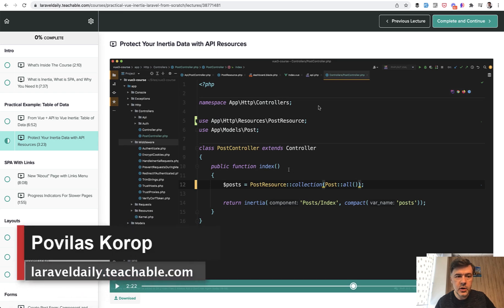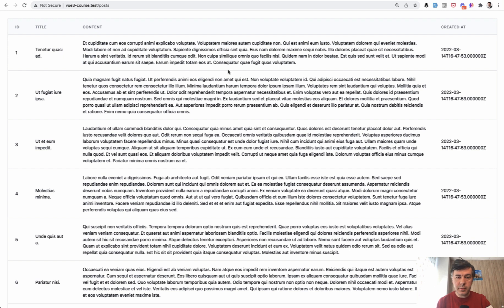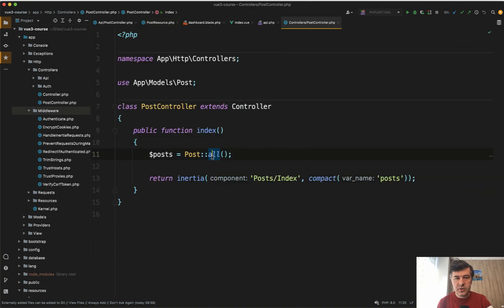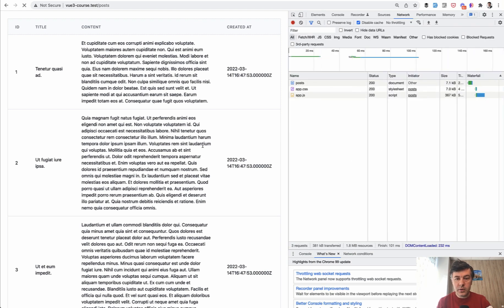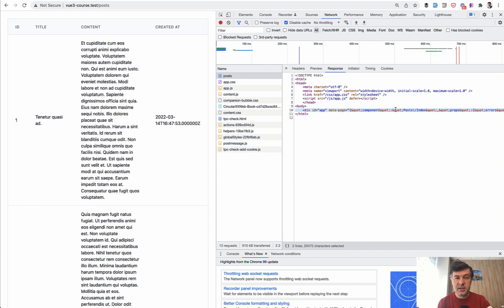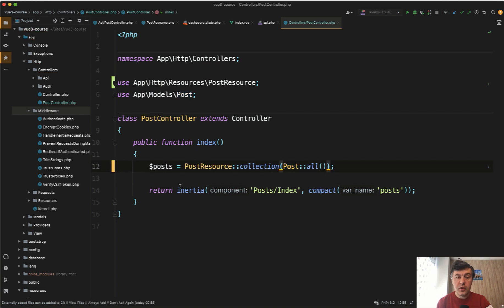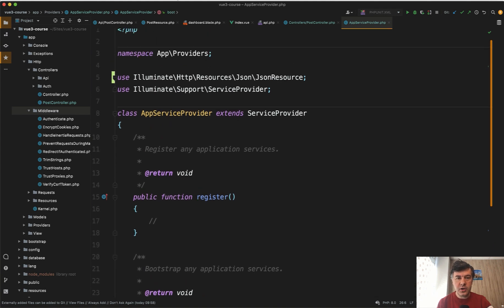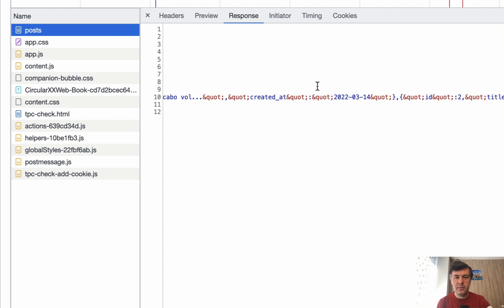Vue Inertia + Laravel Course. 3/17: API Resources in Inertia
This lesson is about the fact that you can still use API resources, even though technically it's not API.